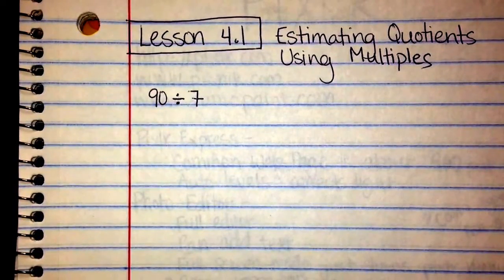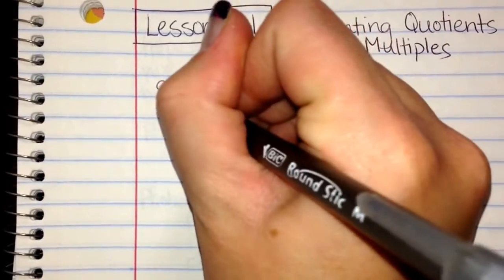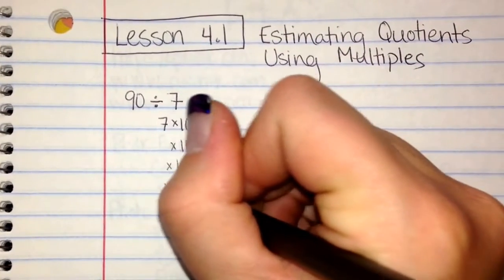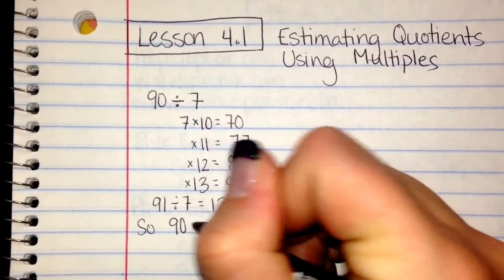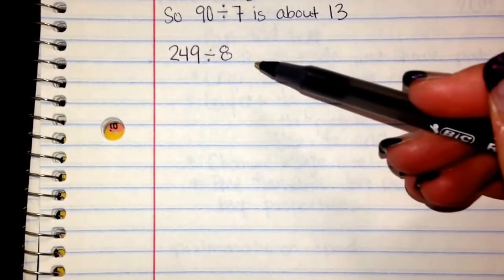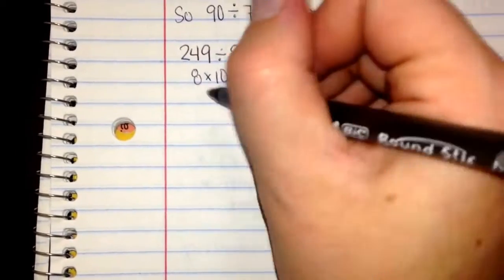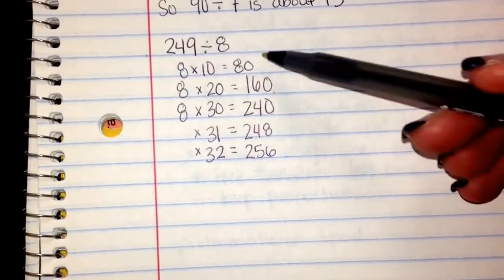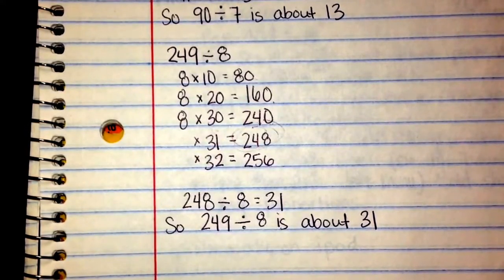GoMath! Lesson 4.1 (Estimating Quotients Using Multiples)